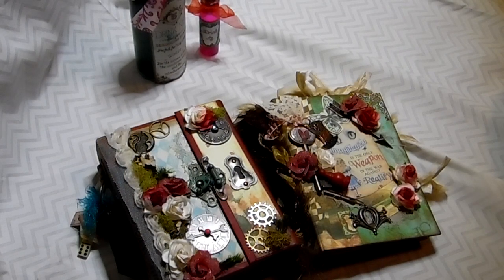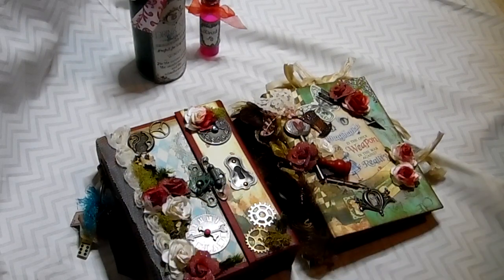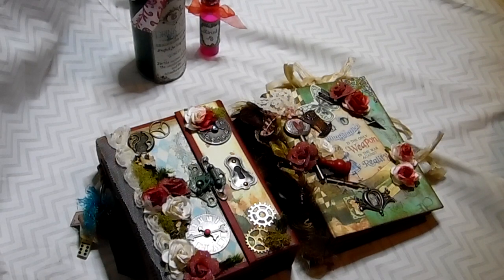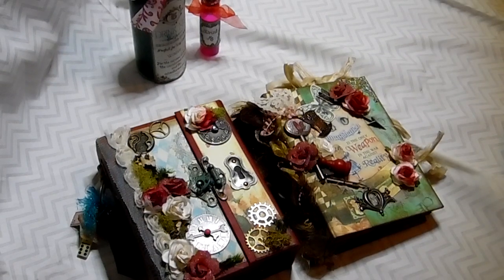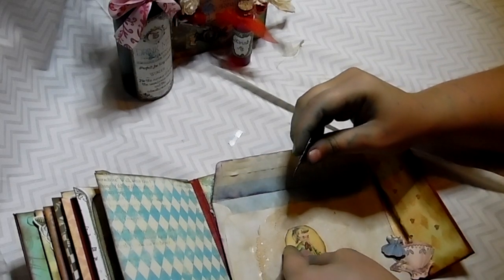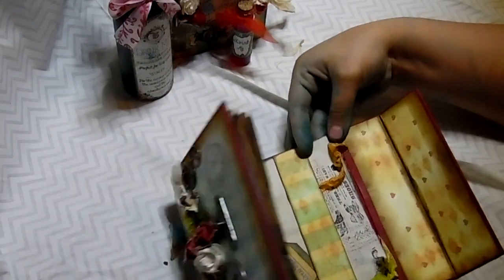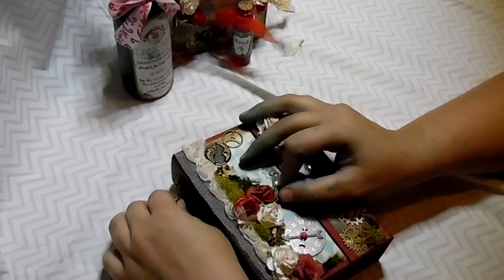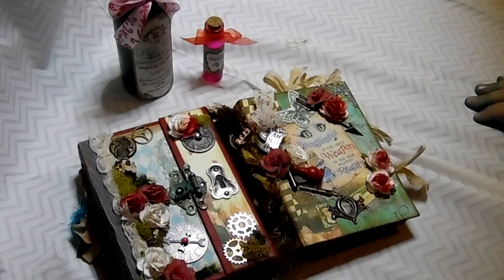Mad Tea Party Mini Albums (jenofevedesigns DT Proj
I used her Stack the Pages Printable! I loved it so much I had to make two! I hope you enjoy!

Link to Jenofevedesigns Etsy Shop